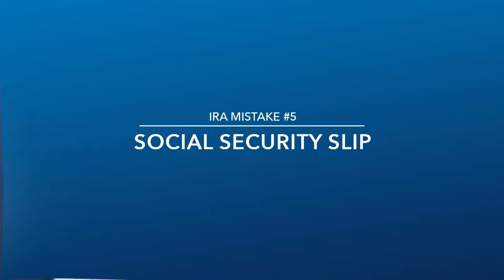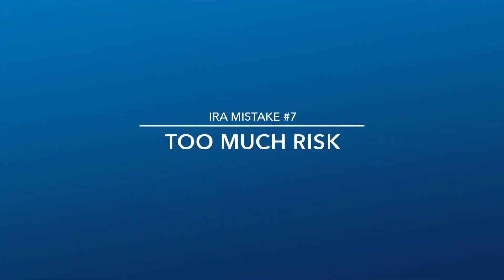3 IRA Mistakes You Don't Want to Make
- Get your complimentary copy of Loren Merkle’s new book “Retire Your Way”
- Register for this week’s Journey to Retirement online workshop.

Save time and money - learn about three mistakes you really don't want to make with your IRA account. This includes Social Security, Roth Conversions, and more! CERTIFIED FINANCIAL PLANNERS™ Loren Merkle and Chawn Honkomp discuss the common mistakes most people make during their retirement.

Loren Merkle, CERTIFIED FINANCIAL PLANNER™, RETIREMENT INCOME CERTIFIED PROFESSIONAL®, CERTIFIED FINANCIAL FIDUCIARY®

Chawn Honkomp, CERTIFIED FINANCIAL PLANNER™, RETIREMENT INCOME CERTIFIED PROFESSIONAL®, CERTIFIED FINANCIAL FIDUCIARY®, CPA®

This video does not constitute an offer to sell, a solicitation of an offer to buy, or a recommendation of any security or any other product or service by Merkle Retirement Planning LLC, Elite Retirement Planning LLC, MRP Insurance LLC, or any other third party regardless of whether such security, product or service is referenced in this episode. Furthermore, nothing in this episode is intended to provide tax, legal, or investment advice and nothing in this episode should be construed as a recommendation to buy, sell, or hold any investment or security or to engage in any investment strategy or transaction. Merkle Retirement Planning, LLC does not represent that the securities, products, or services discussed in this episode are suitable for any particular investor. You are solely responsible for determining whether any investment, investment strategy, security or related transaction is appropriate for you based on your personal investment objectives, financial circumstances and risk tolerance. You should consult your business advisor, attorney, or tax and accounting advisor regarding your specific business, legal or tax situation.